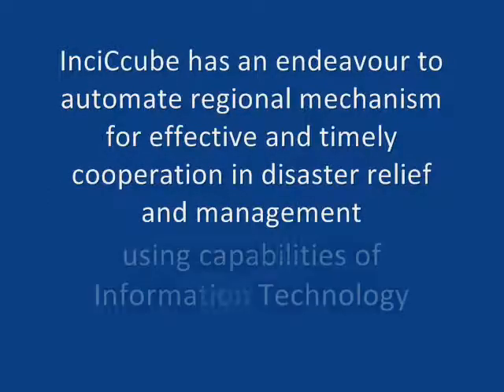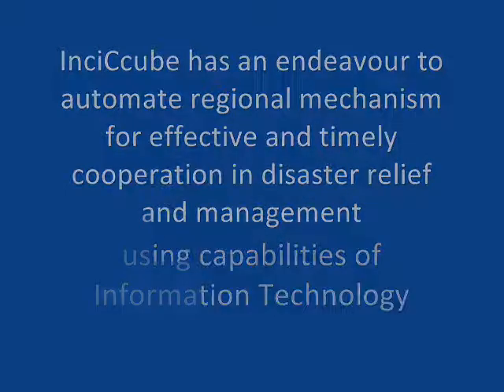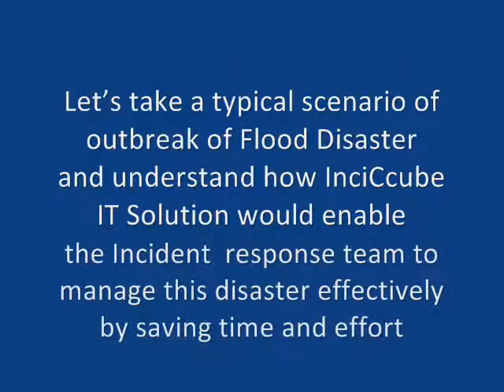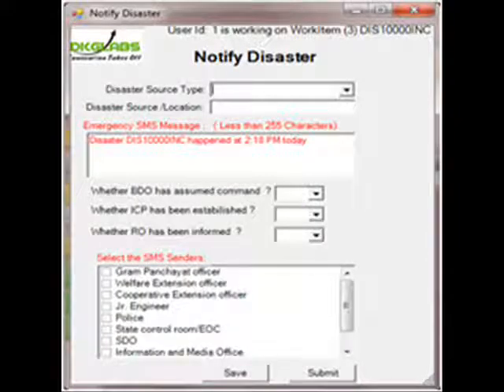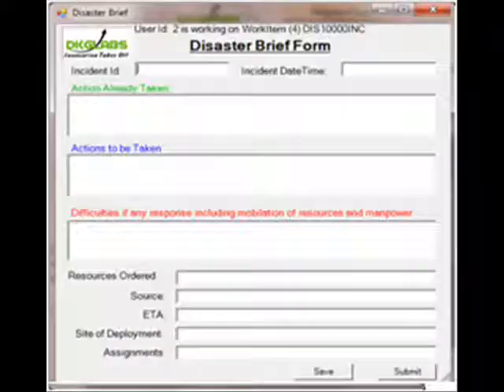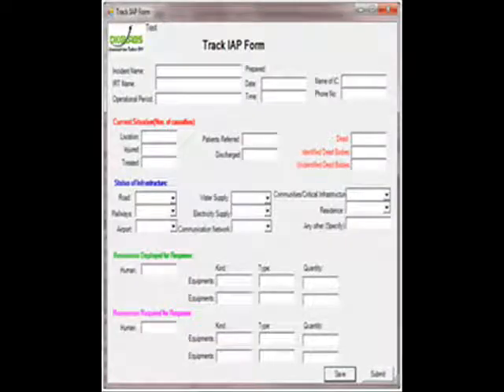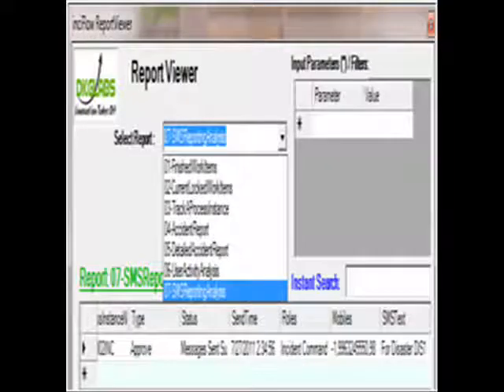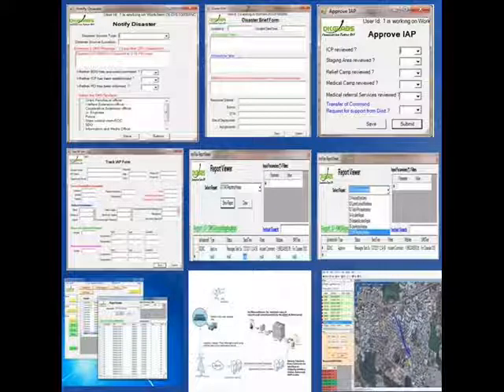Decision Support System - Disaster Management Software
Incident Response System